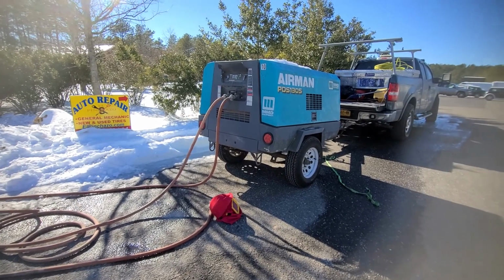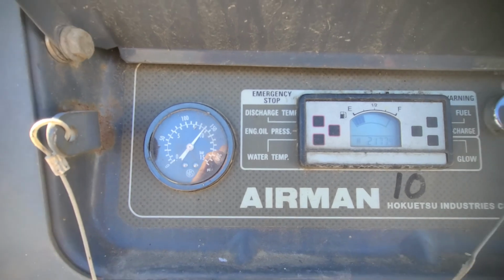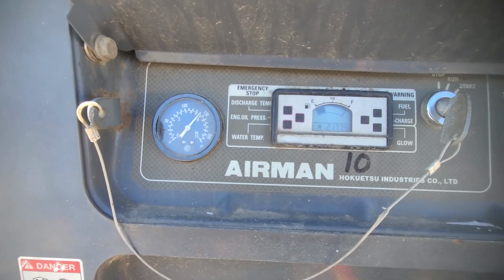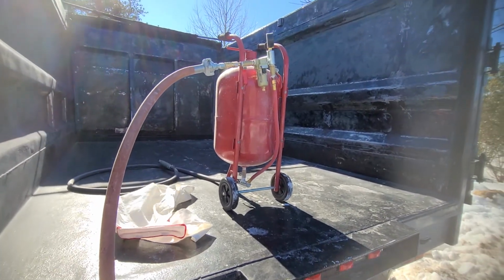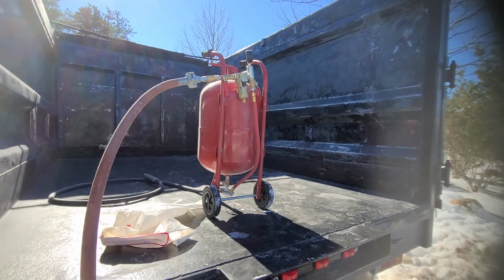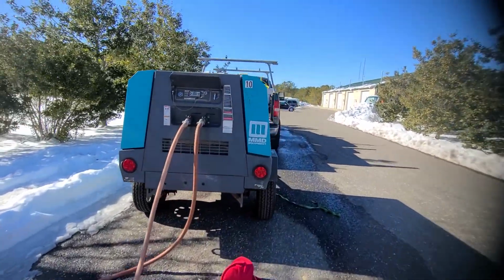how to Sandblast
how to sand blast rusty metal. hey guys this is the way you should set your sandblasting tank, this way you don't have to wait for air or anything,  this diesel compressor is running 140 psi straight,  there is no waiting for air, from the compressor we feed the tank and we always have 110 psi.
how to sandblast, sandblasting metal, cleaning rust, rusty metal cleaning, how-to,